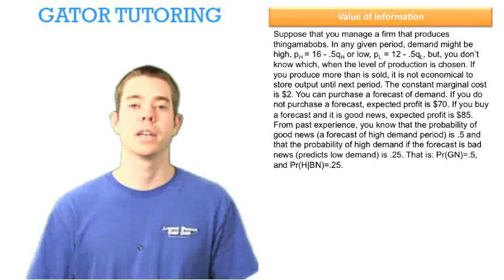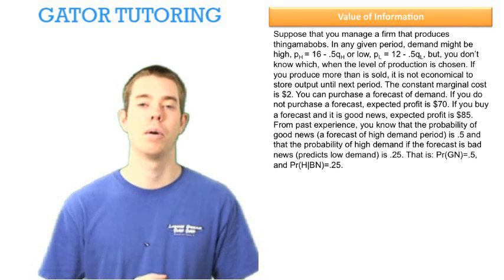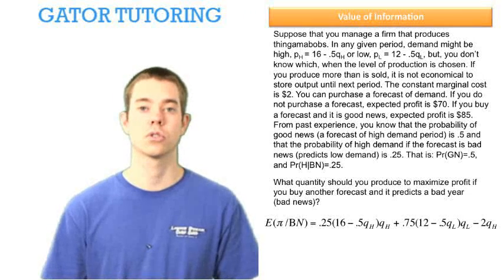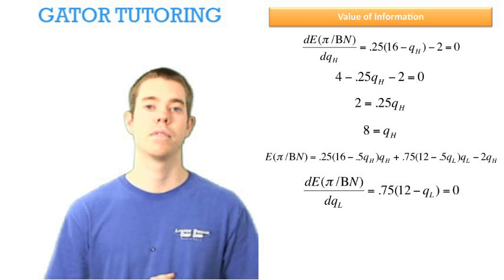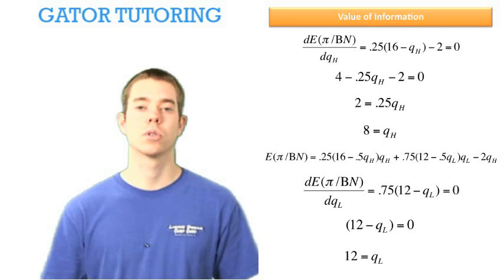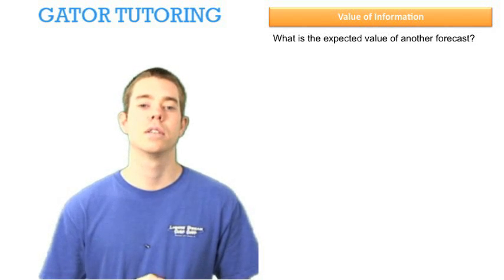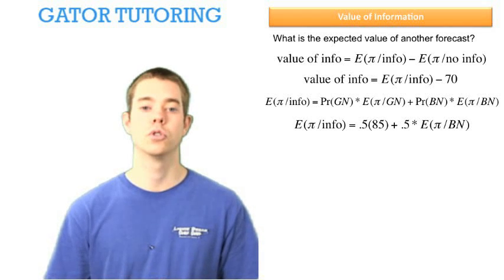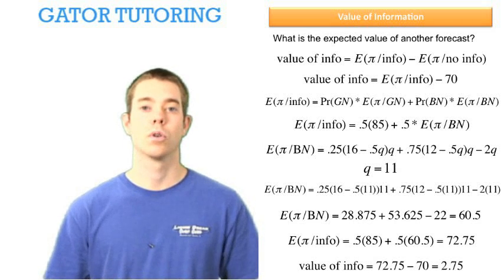Managerial Economics - Value of Information 2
This video explains how to find the value of information.